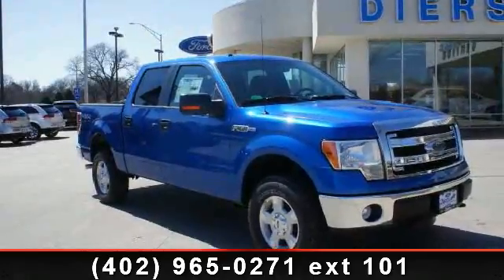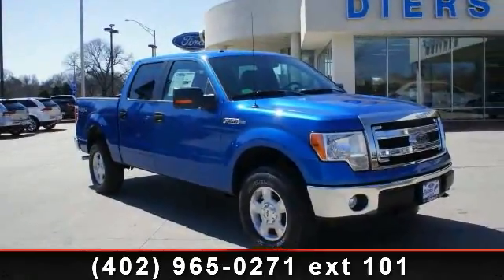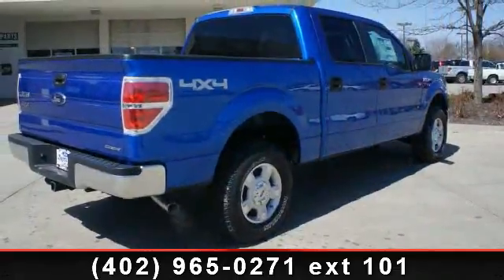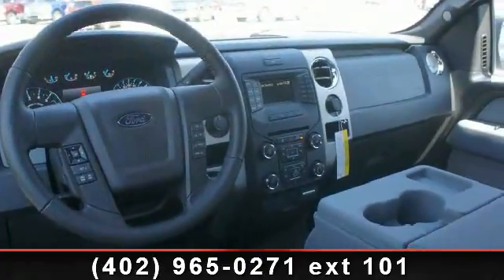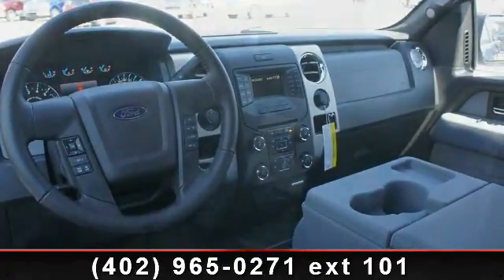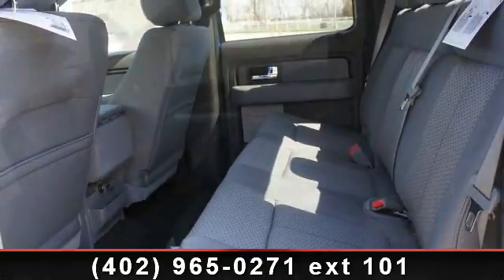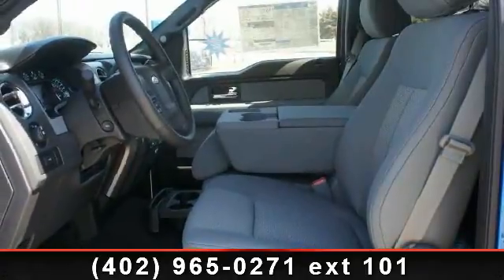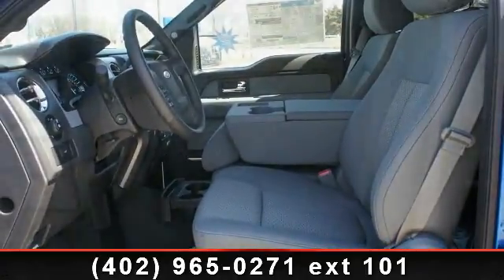2013 Ford F-150 - Diers Ford - Fremont, NE 68025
Trailer Tow Package (Upgraded Radiator), XLT Convenience Package (6-Way Power Driver Seat, Heated Power Side Mirrors, Leather-Wrapped Steering Wheel, Power Adjustable Pedals, and Self-Dimming Rear-View Mirror), 4D Crew Cab, 5.0L V8 FFV, ABS brakes, Alloy wheels, Electronic Stability Control, Low tire pressure warning, Remote keyless entry, and Traction control. Tired of the same ho-hum drive? Well change up things with this reliable 2013 Ford F-150. Climb into this hard-working F-150 and get some work done, PRONTO! Diers Ford Lincoln is a Good Housekeeping Magazine Service Excellence Award winner and a Time Magazine Dealer of the Year recognized dealer. Diers Ford in Fremont - U.S.A.!